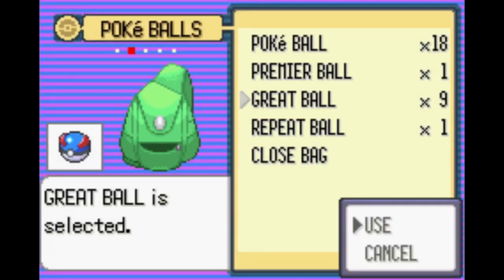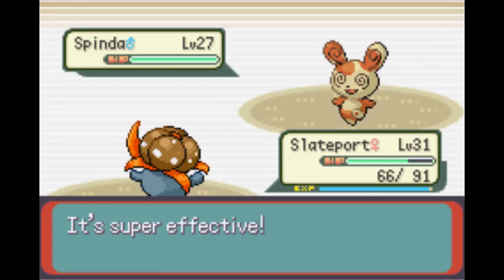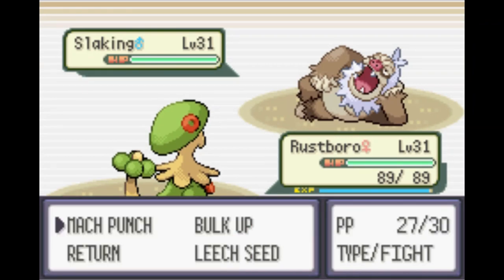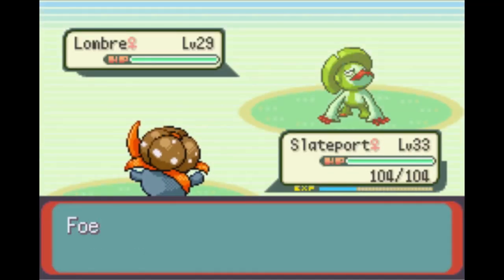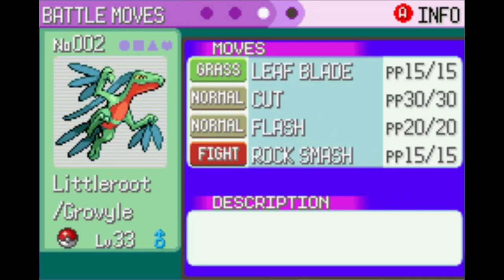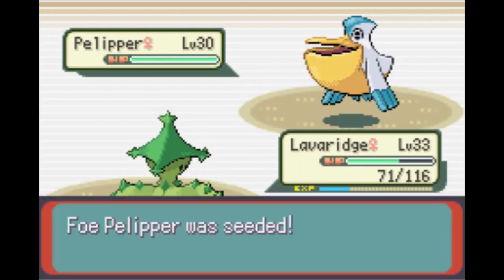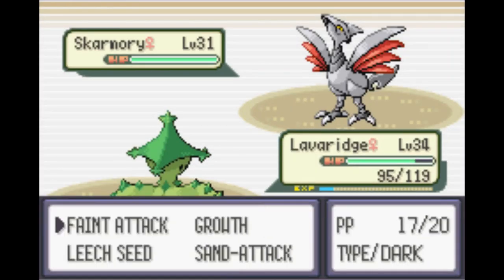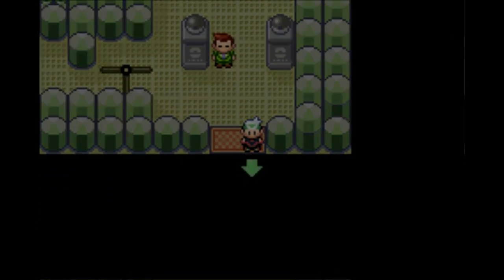Pokémon Emerald: Hardcore Nuzlocke (part 3) - The Dark Knight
It is time to go back to Gen 3 and see if we can complete a hardcore nuzlocke run while only using Grass-type Pokémon!

What makes this a "Hardcore" Nuzlocke run?
-You can only catch the first Pokémon you encounter in each area.
-You have to give nicknames to further the emotional bond.
-If one of your Pokémon faints... it's gone forever.
-I am playing on "set" mode.
-No items are allowed in battle (the only exception is held items).
-Our Pokémon's levels need to be the same level or lower than the highest leveled Pokémon in each gym and the Elite Four’s Champion. For example: Roxanne's Nosepass is level 15, so our team cannot be any higher than level 15 prior to starting that battle!

This video idea was inspired by Pro Nuzlocker, FlygonHG! His own challenge can be found here:

Our seventh attempt continues as we take on both Norman and Winona. Will we be able to defeat both of them without losing anybody? Well...